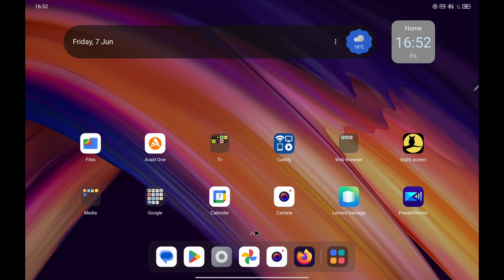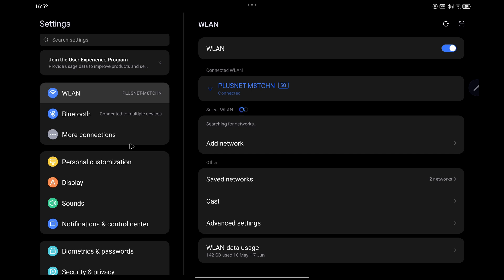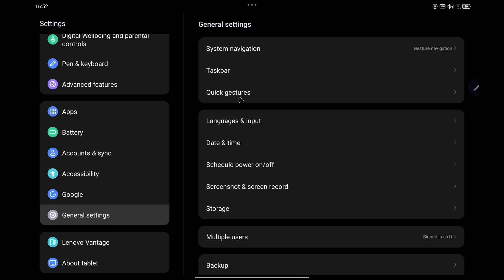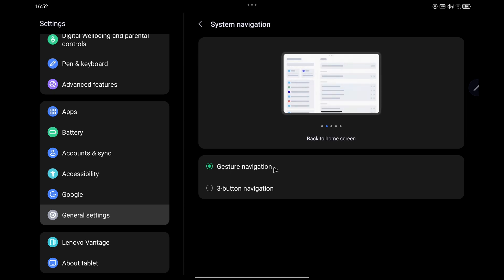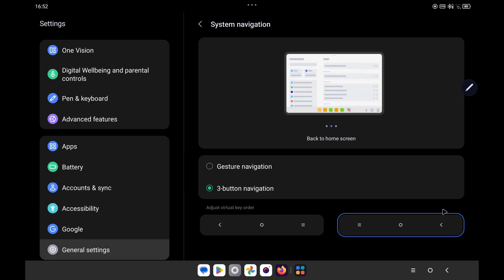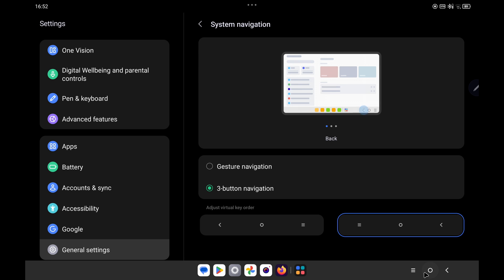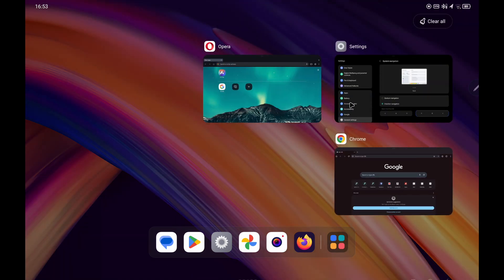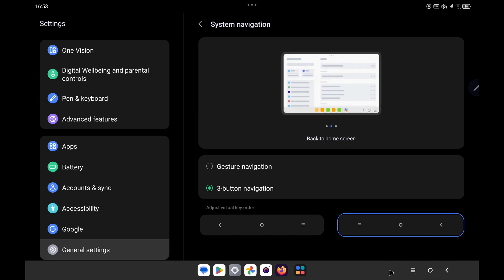How to Add the 3 Button Navigation Icons to the Lenovo Tab P12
By default, the Lenovo Tab P12 tablet doesn't have the traditional 3 button navigation icons at the bottom of the screen, which allow you to switch between apps. Instead, this is controlled by gestures. If you want these icons back, it's fairly simple by going into system settings and enabling them. This tutorial also applies to any Lenovo android device running the ZUI version 16 or better operating system.